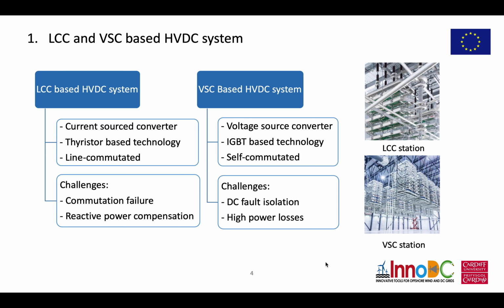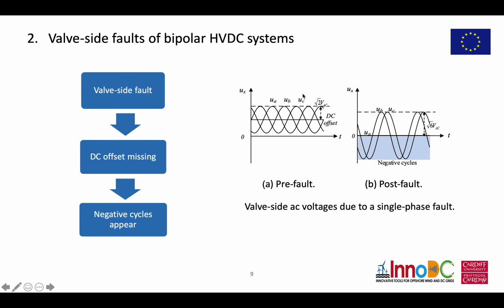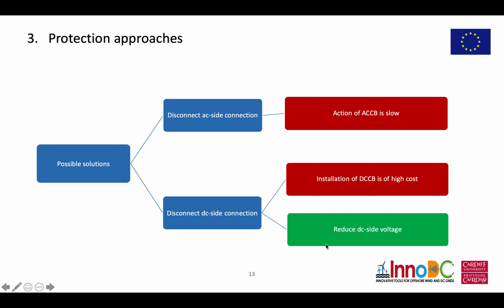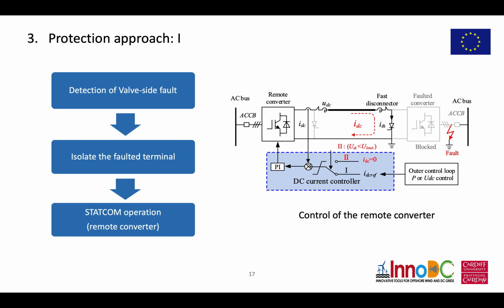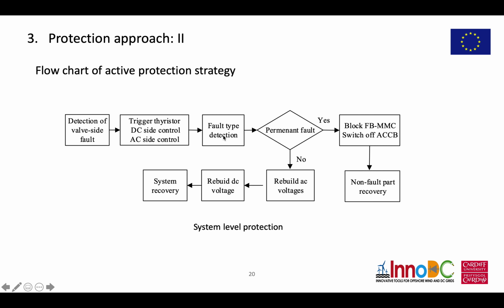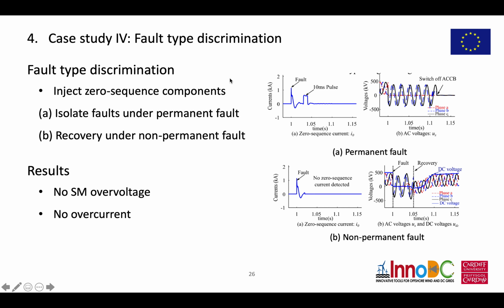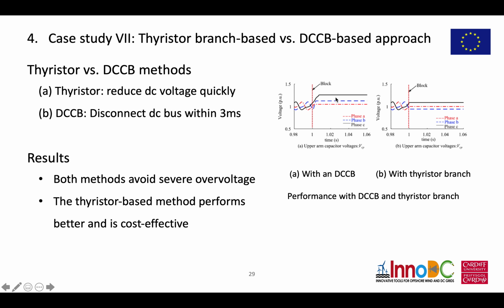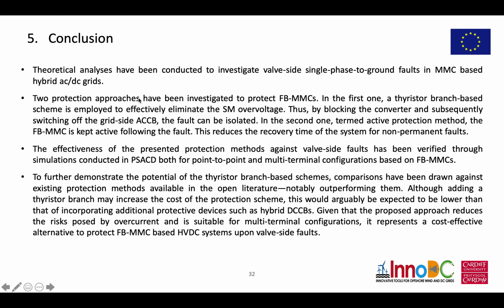Protection of Single-Phase Fault at the Transformer Valve-Side of FB-MMC Based Bipolar HVDC Systems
InnoDC researcher, Wei Liu, presents his work 'Protection of Single-Phase Fault at the Transformer Valve-Side of FB-MMC Based Bipolar HVDC Systems' - February 2020.